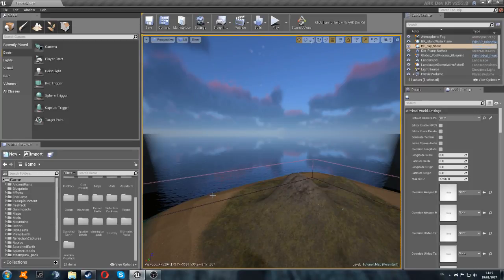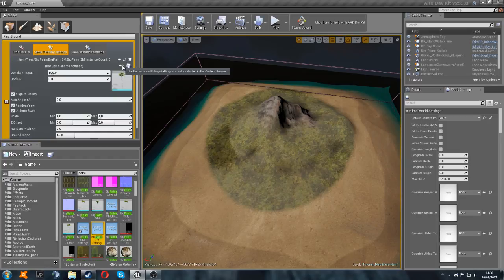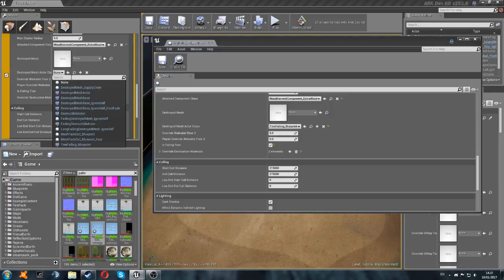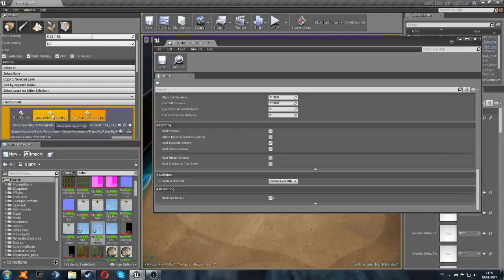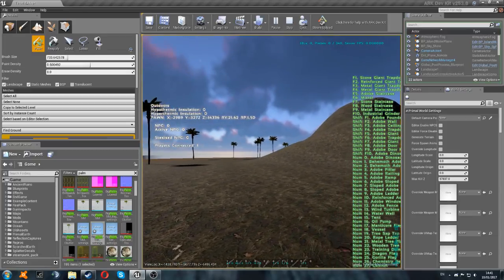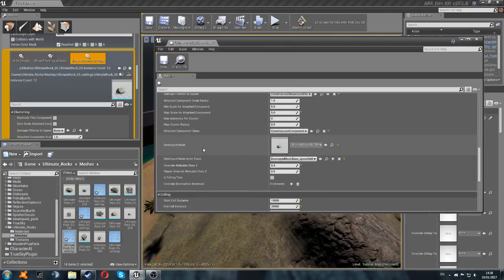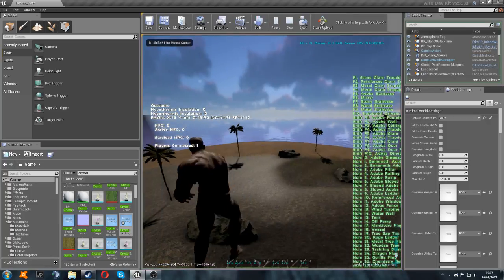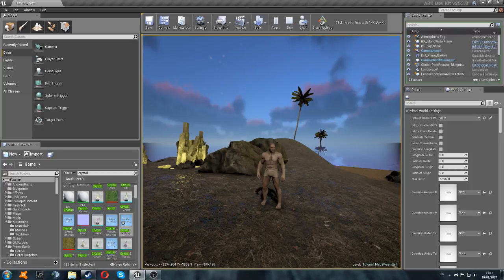Beginners ARK DEV KIT Tutorial! Ep3 Foliage! Rocks, Trees, Metal, Crystal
In this tutorial for the Ark Dev Kit with TheDonkeyBoy we look at placing HARVESTABLE trees, rocks and other resources.

TheDonkeyBoy, Ark Survival Evolved, Ark Dev Kit Tutorial